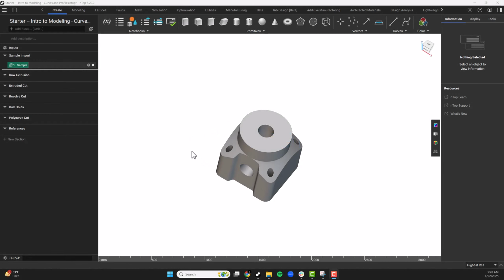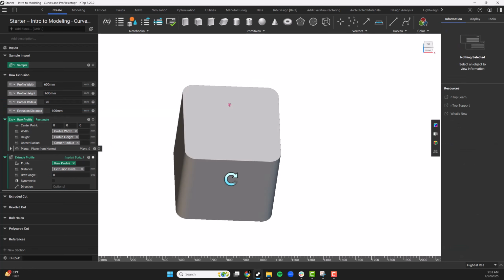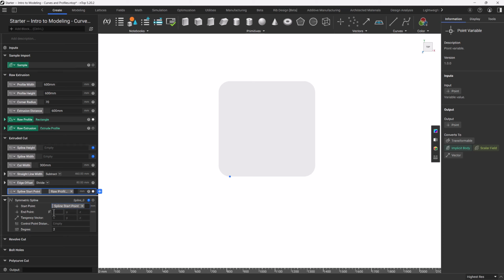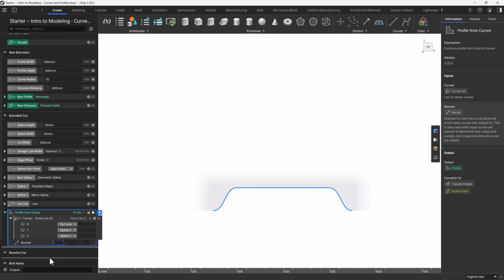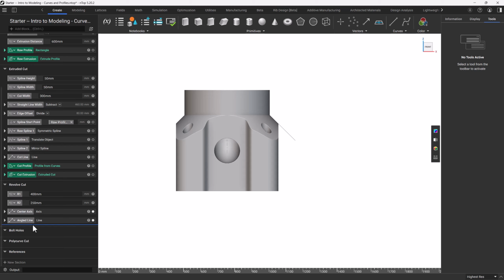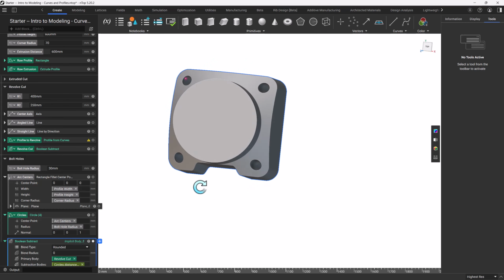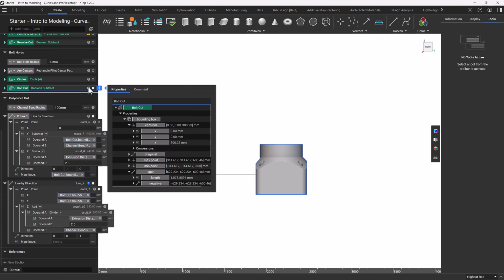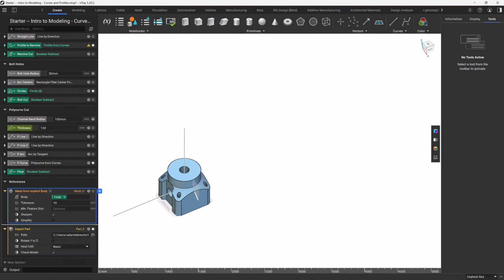Intro to Modeling: Modeling a Cylinder Head with Curves & Profiles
This video demonstrates how to model a cylinder head in nTop using the curves and profiles technique. This video covers:

0:00 Intro & Custom Blocks
2:38 Raw Extrusion (Extrude Profile on a closed polycurve)
5:48 Extruded Cut (Extruded Cut on an open polycurve)
16:40 Revolved Cut (Revolve Profile and Boolean Subtract on an open polycurve)
22:39 Bolt Holes (Boolean Subtract on profile list)
25:16 Polycurve Cut (Thicken Body and Boolean Subtract on polycurve)
32:45 Testing Parametric Model
33:32 References (Mesh & CAD export options)

This video can be found on the nTop Learn site under the "Intro to Modeling" course: